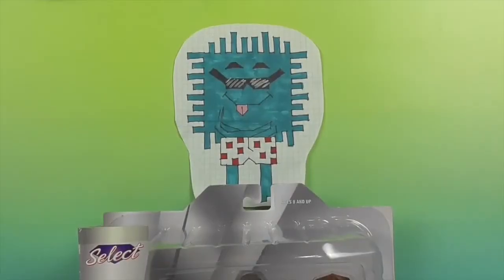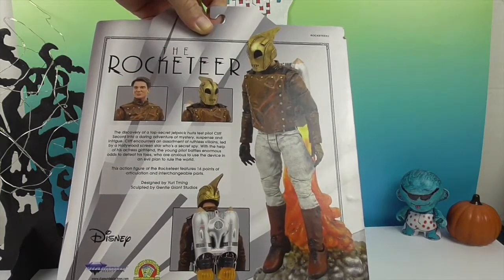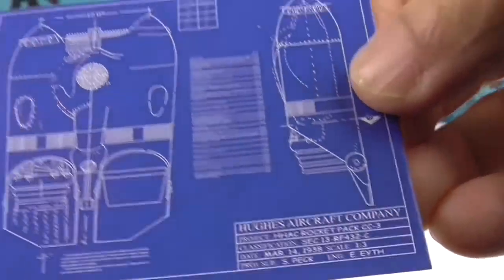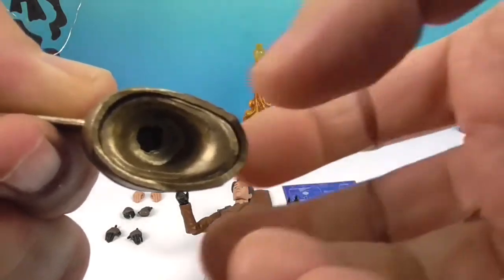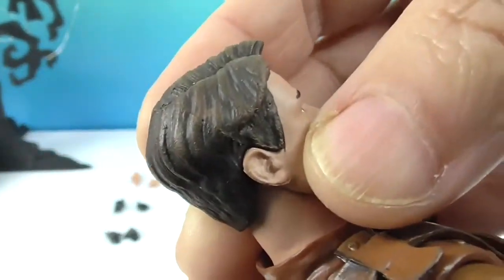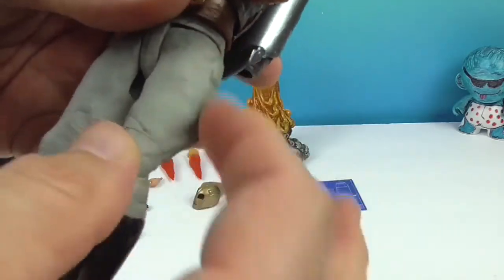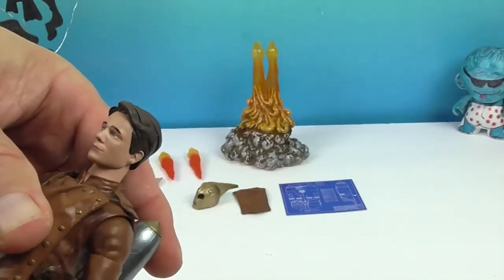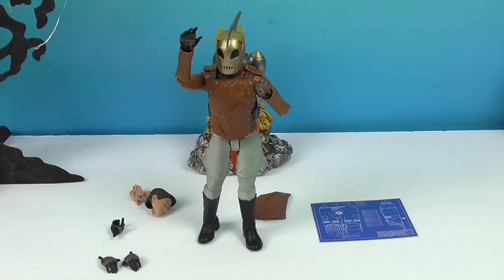The Rocketeer 7 inch Select Action Figure by Diamond Select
Big THANK YOU to our awesome friends at Diamond Select Toys for sending us this fantastic Rocketeer Select Action Figure to unbox and share with you.  He looks just like he stepped right out of the classic Disney live action film. This stunning figure brings back so many memories from the film, I just love it. He looks incredible and features 16 points of articulation. He is going to look absolutely incredible on display.  We hope you enjoy.

Be sure to check out the complete line of amazing action figures available and all the incredible products available